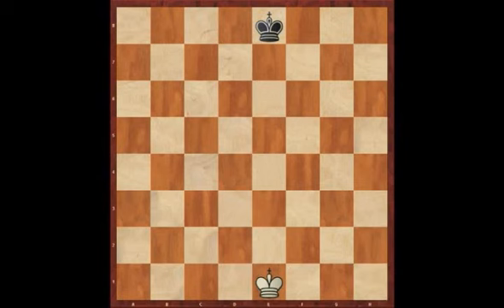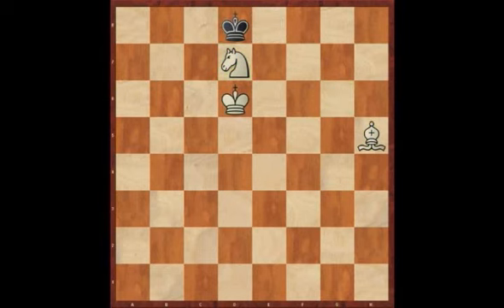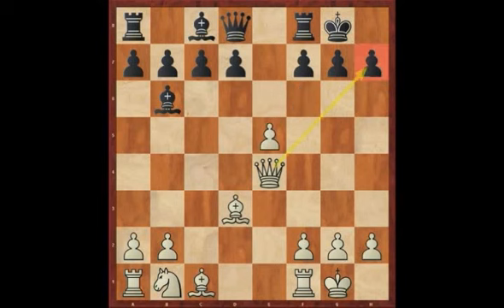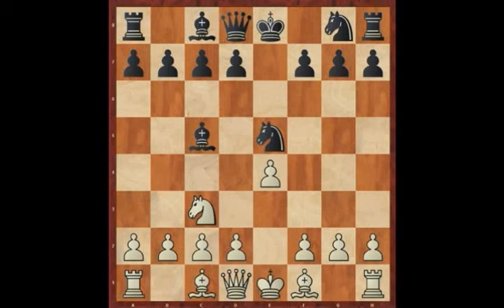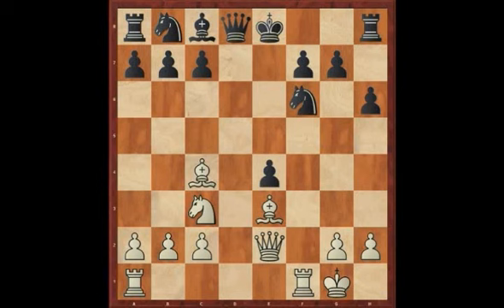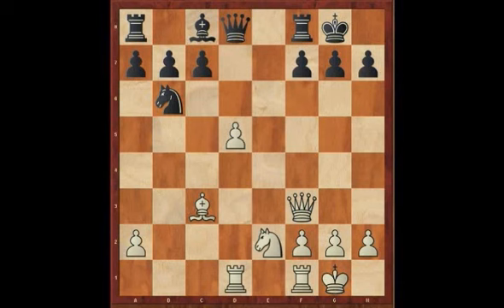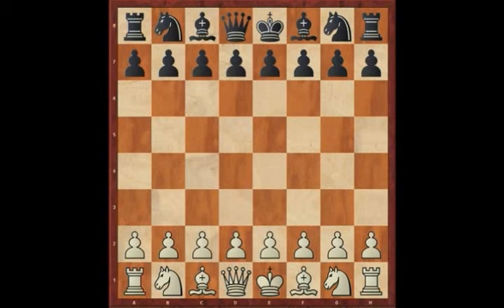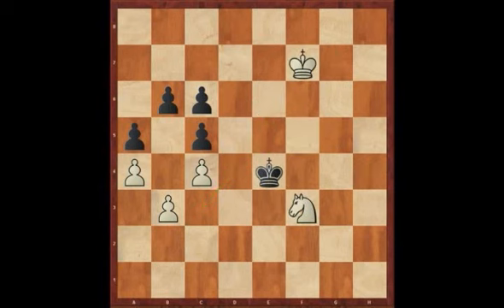Chess lessons - The Basic Principles Easily Explained